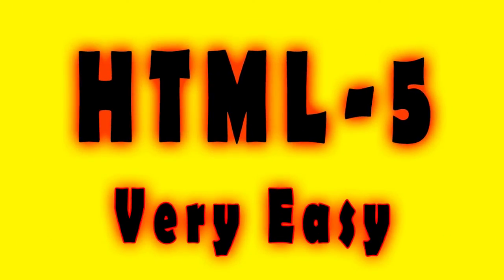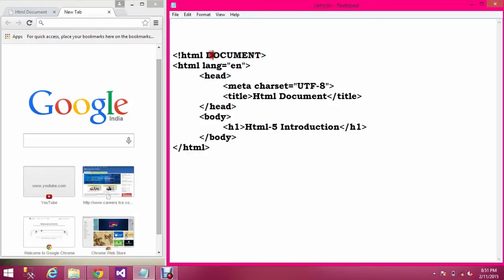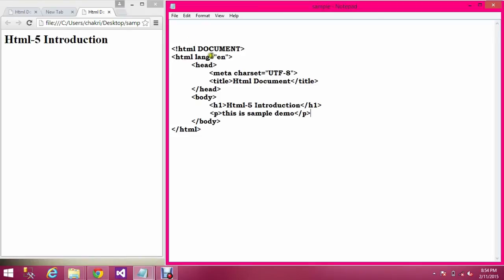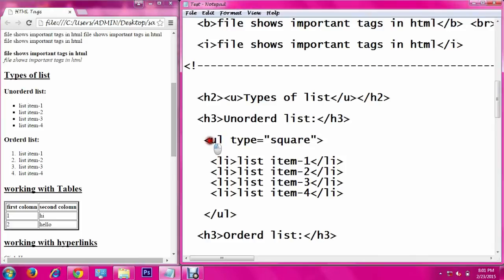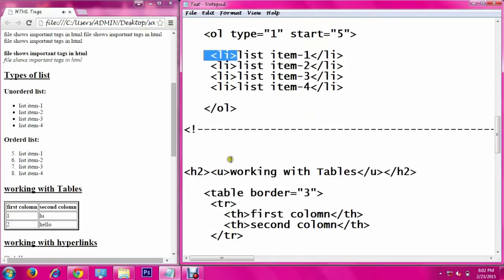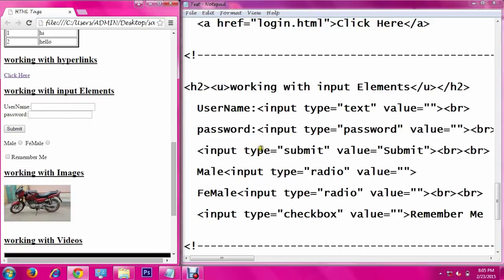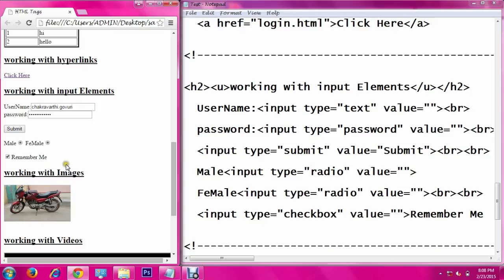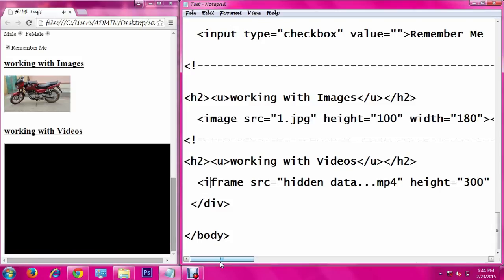Html 5 Tutorial for Beginners with Examples....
hi guys, this is chakravarthi. in this tutorial i have shown easy what is html,versions and syntax of html.

i have presented very easy way to learn html with examples...

i hope this will helps you to learn html to build websites designs.